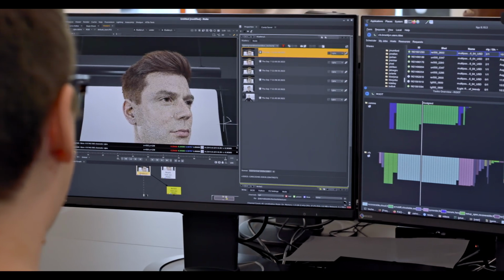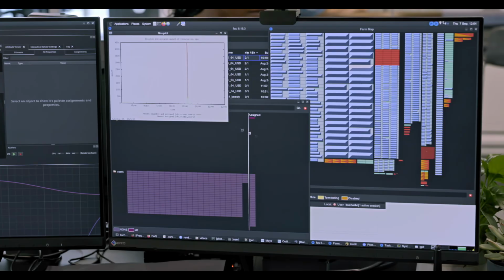Award winning VFX in the cloud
An Oscar award winning VFX studio based out of London, Framestore, explores how they use Microsoft Cloud to bring flexibility and scale to their rendering pipeline for movies like Guardians of the Galaxy, Barbie, Paddington and many more.